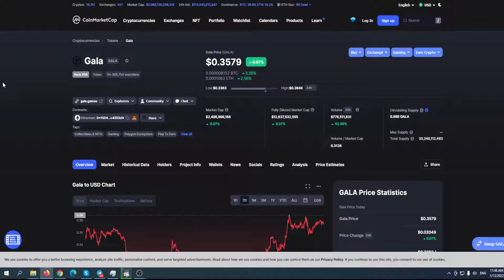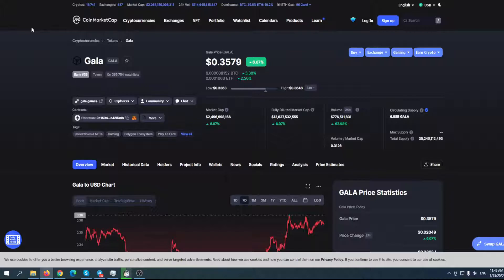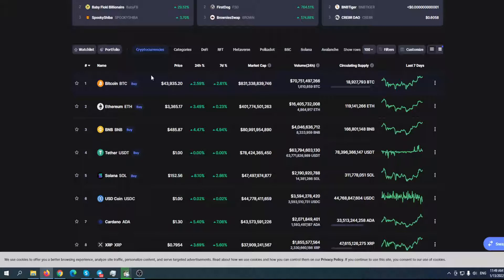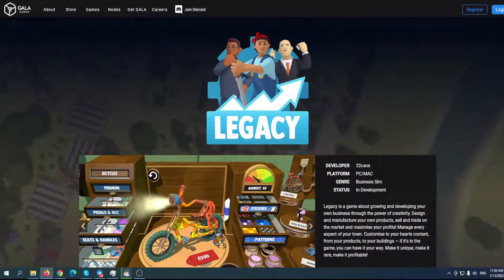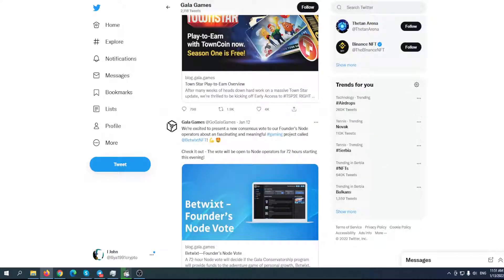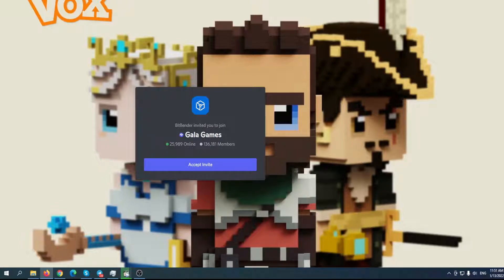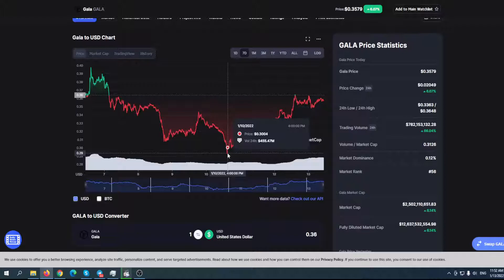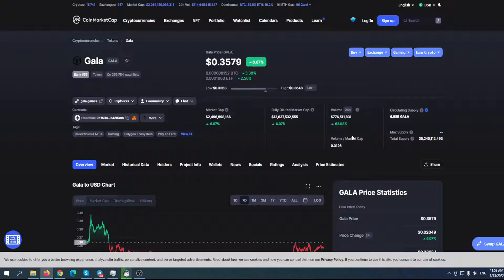GALA GAMING TOKEN BIG NEWS: PRICE PUMPS IS COMING SOON! (PRICE PREDICTION NEWS UPDATE TODAY 2021)